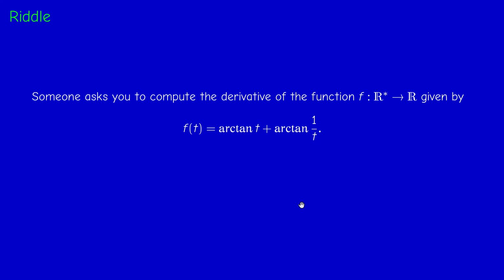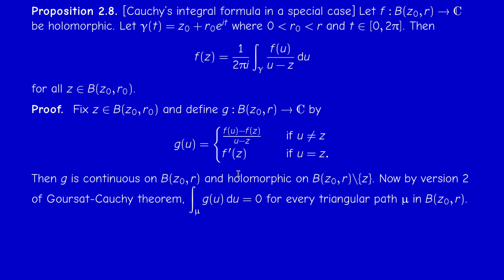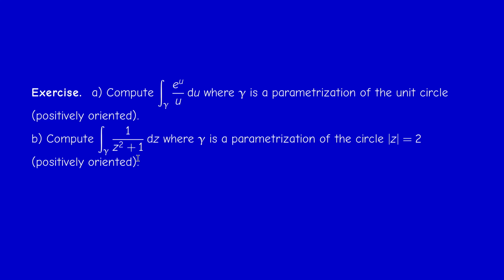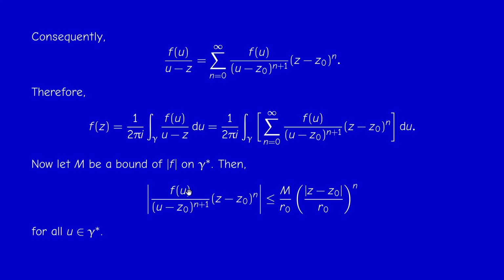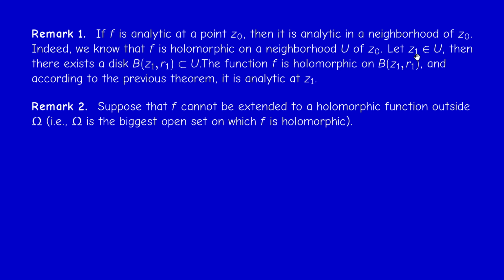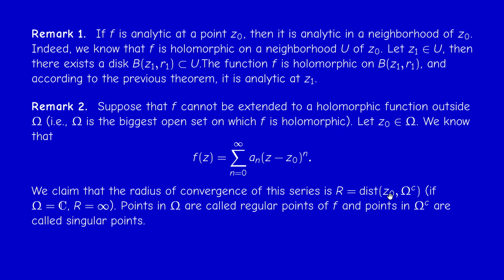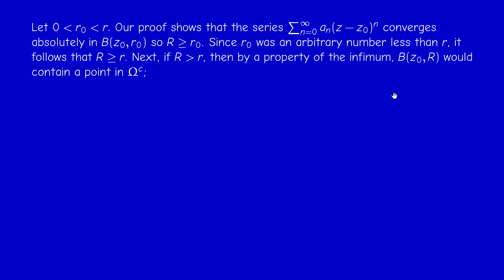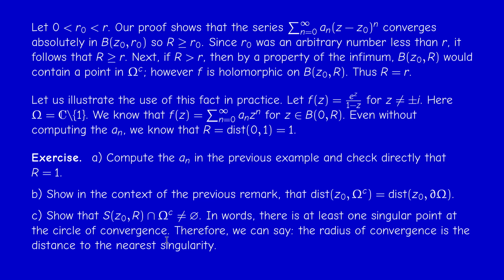M3304 - Holomorphic functions - Chapter 2 Section 2.2 - Analycity of holomorphic functions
Cauchy's integral formula in a disk. Analycity of holomorphic functions. Information about the radius of convergence